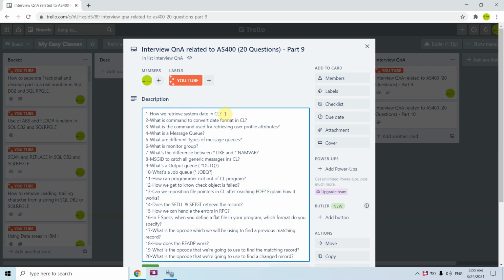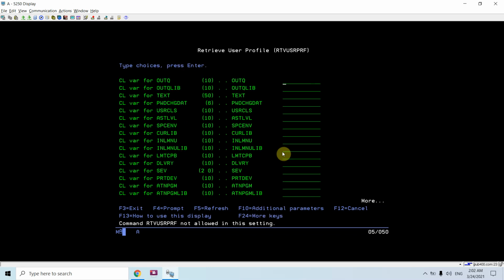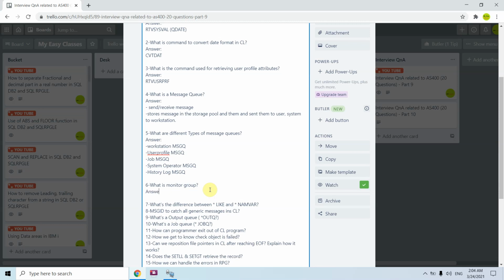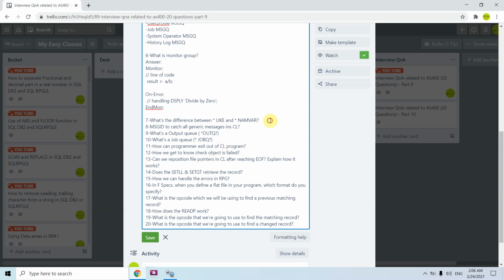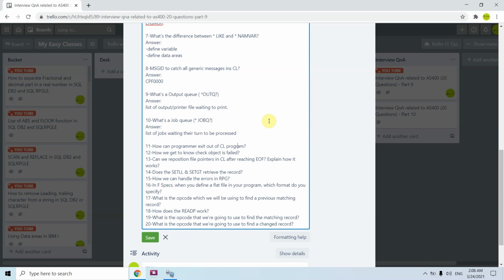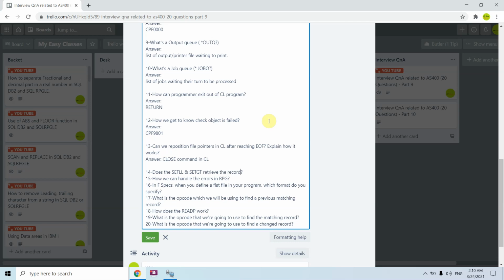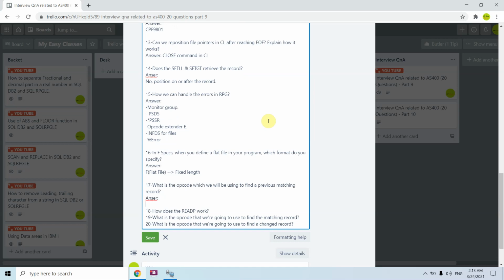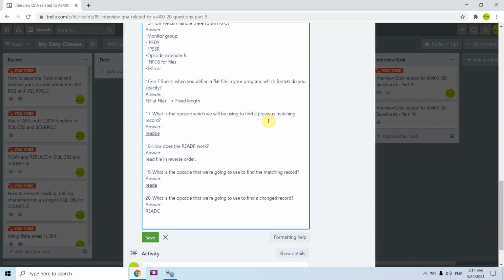AS400 interview questions | Answers with explanation for 20 questions | Part9 | My Easy Classes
1-How we retrieve system date in CL?
2-What is command to convert date format in CL?
3-What is the command used for retrieving user profile attributes?
4-What is a Message Queue?
5-What are different Types of message queues?
6-What is monitor group?
7-What's the difference between * LIKE and * NAMVAR?
8-MSGID to catch all generic messages ins CL?
9-What's a Output queue ( *OUTQ?)
10-What's a Job queue (* JOBQ?)
11-How can programmer exit out of CL program?
12-How we get to know check object is failed?
13-Can we reposition file pointers in CL after reaching EOF? Explain how it works?
14-Does the SETLL & SETGT retrieve the record?
15-How we can handle the errors in RPG?
16-In F Specs, when you define a flat file in your program, which format do you specify?
17-What is the opcode which we will be using to find a previous matching record?
18-How does the READP work?
19-What is the opcode that we're going to use to find the matching record?
20-What is the opcode that we're going to use to find a changed record?